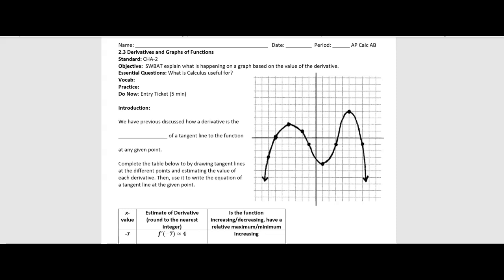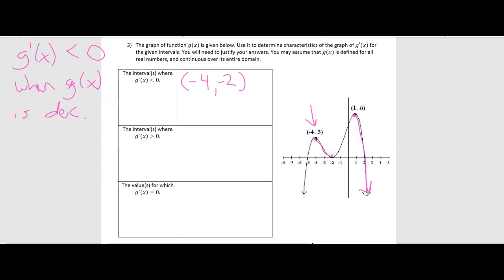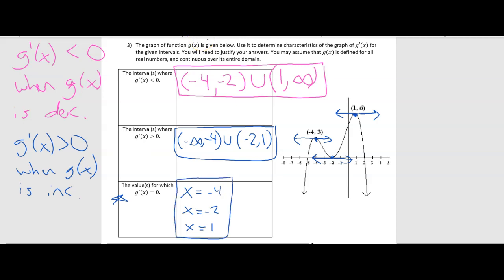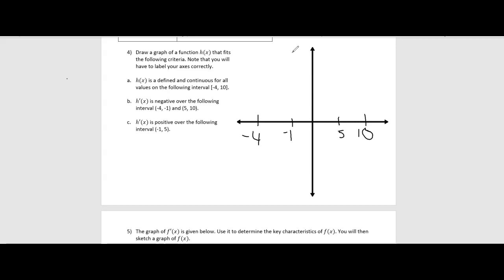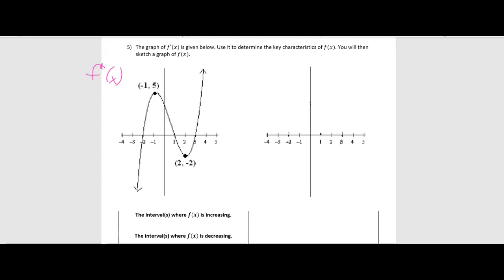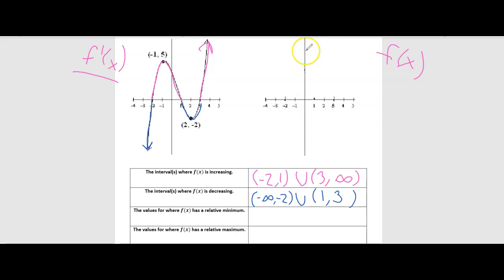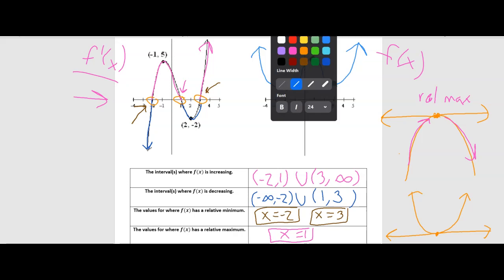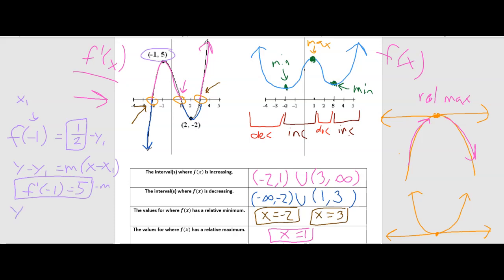Derivatives and Graphs of Functions Part 2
Instruction and practice problems on relationships between functions and their derivatives. Corresponding notes for video can be found on the website below for free.

Search for "​​​​2.3_derivatives_and_graphs_of_functions.pdf"